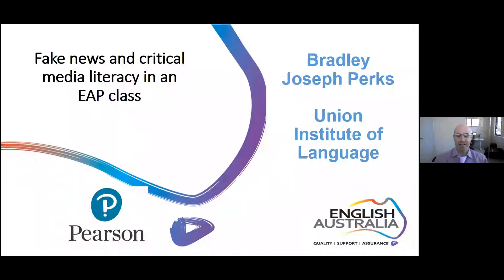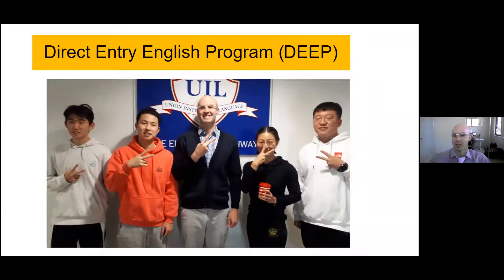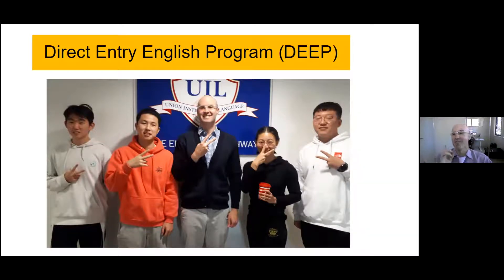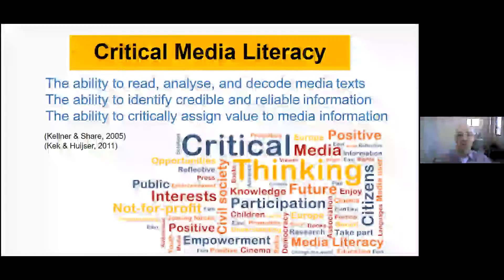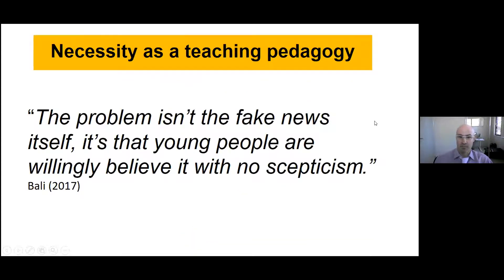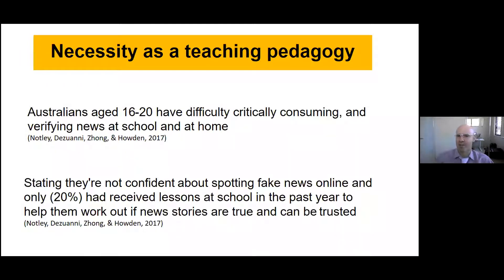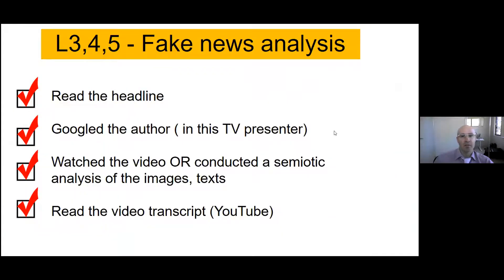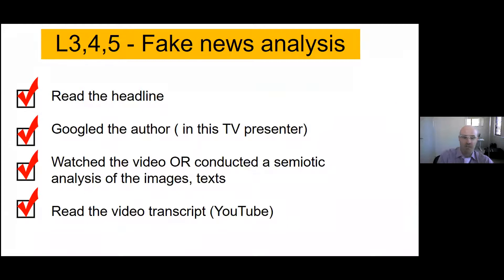Fake news and critical media literacy in an EAP class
Presented as part of the English Australia/Pearson Festival of Bright Ideas by Brad Perks.

My presentation will outline an empirically tested curriculum aimed at equipping English for Academic Purposes (EAP) students’ identify and analyse fake news stories. Why do EAP students need to develop their Critical Media Literacy skills (CML)? Despite the ubiquity of social media in
contemporary society, and the need to view it critically, it has surprisingly not found prominence in formal education or the EAP classroom. A recent survey conducted in Australia found a clear majority of teachers view critical thinking about media as important, however surprisingly when
asked how often they apply critical engagement with news stories nearly a quarter of the teachers surveyed (24%) said they rarely turned it into a classroom activity (Nettlefield, & Williams, 2018). As a result, there is no surprise that young Australians aged 16-20 have difficulty critically consuming and verifying news at school and at home (Notley, Dezuanni, Zhong, & Howden (2017). Of relevance to my presentation, they are not confident about spotting fake news online and only (20%) had
received lessons at school in the past year to help them work out if news stories are true and can be trusted (Notley et al., 2017).
These critical media literacy skills are also applicable to secondary school students, particularly in their senior years of schooling and perhaps in media studies classes or subject English. Even though the focus of the presentation is aimed at teacher meta-talk and meta-language aimed at ELICOS students and EAL/D students, even mainstream students can benefit from the by explicit attention to specialised language in a critical media pedagogy context. Participants in this session will be shown a series of lesson plans consisting of web links, student samples and original designed lesson materials; such as a fake news reading checklist designed to identify, analyse a fake news posting. This reading checklist was constructed based on the CML framework proposed from Kellener and Share (2019), who are leading academics in critical media literacy.

Presenter: Bradley Perks (QLD)
Bradley Perks is an EILCOS teacher at Union Institute of Language, in Ipswich, Queensland. With a M.A. in TESOL at University of Newcastle and currently an EdD candidate at University of Southern Queensland his teaching and research interests cover, critical media literacy and CALL. Published in the journal English Teaching Professional (ETP) and The Asia-Pacific Association for ComputerAssisted Language Learning (APACALL). Also an active member of QATESOL and English Australia.